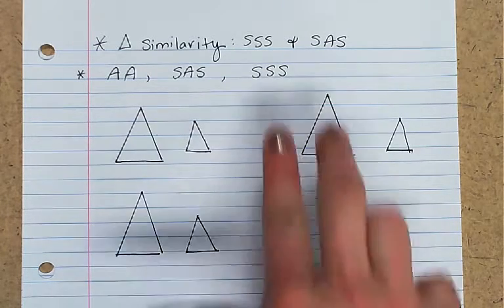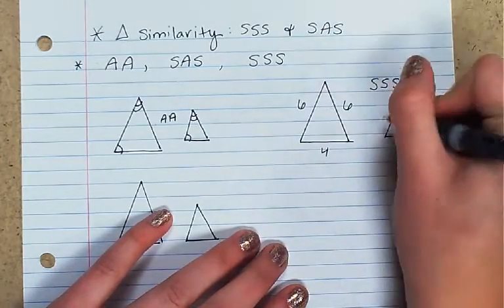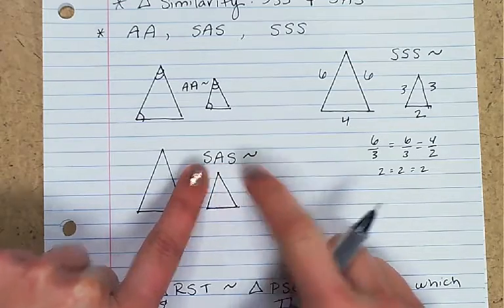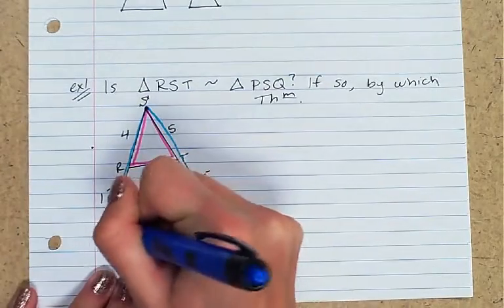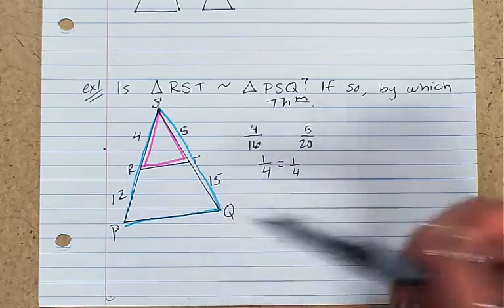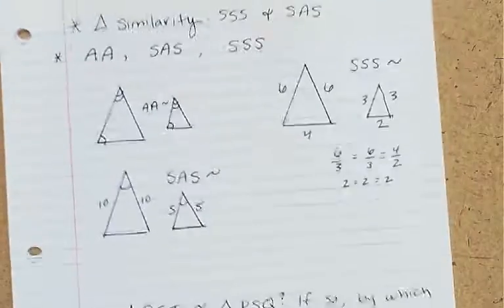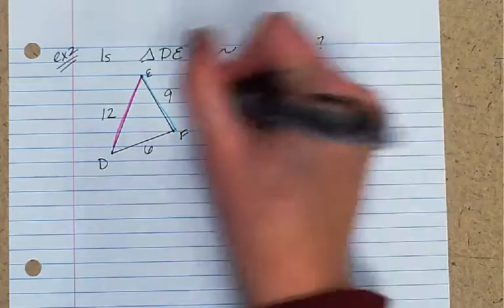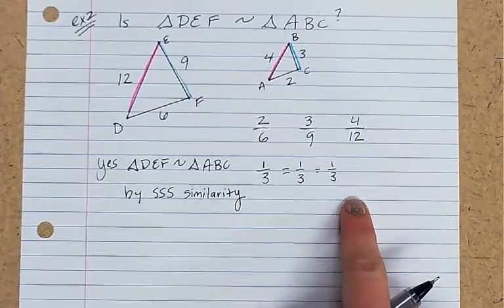Triangle Similarity SSS SAS Geo.mp4